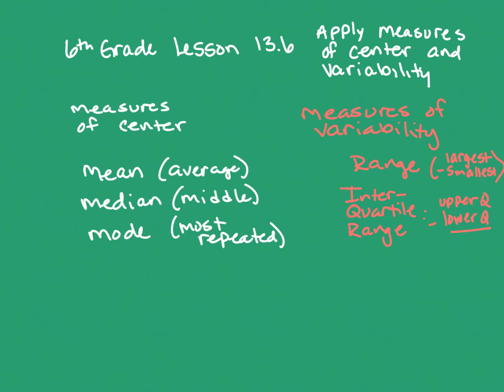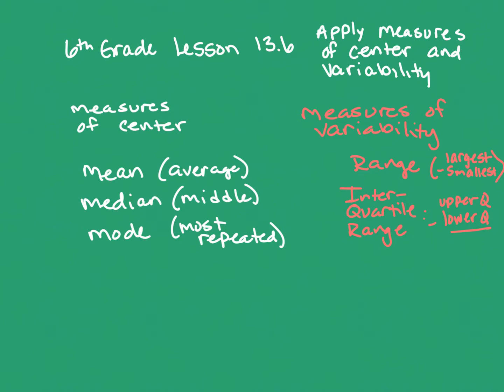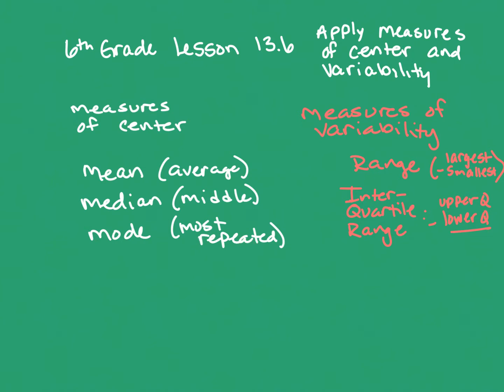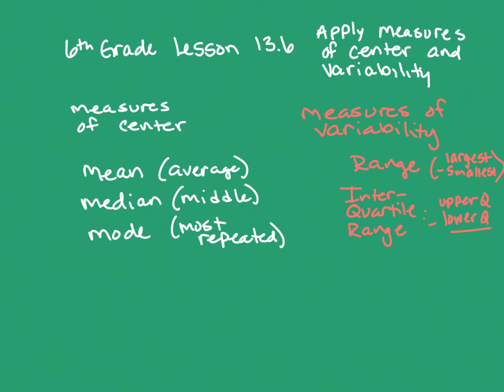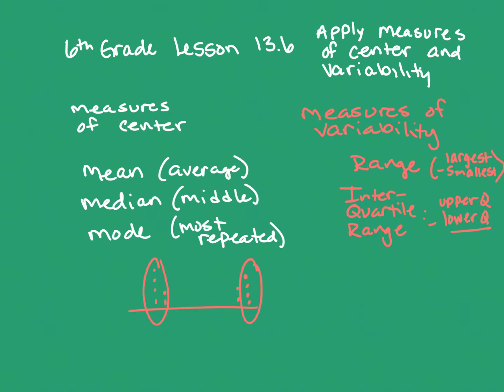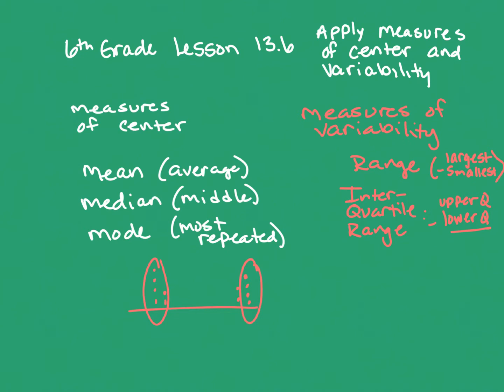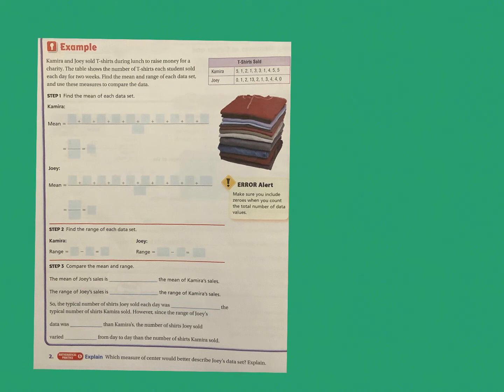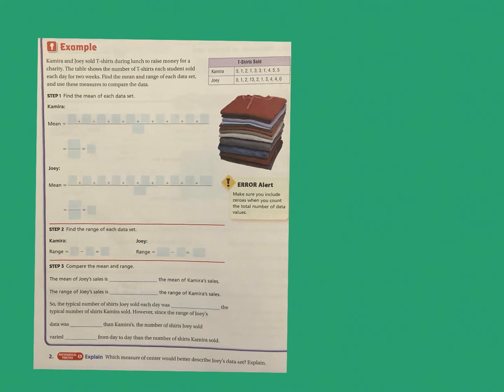6th grade go math lesson 13.6 apply meas. Of center & variability